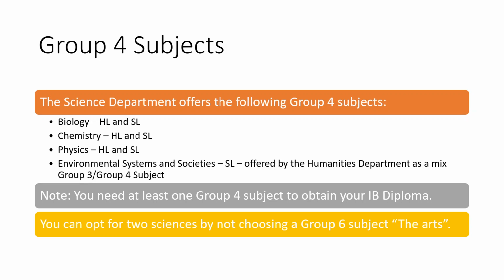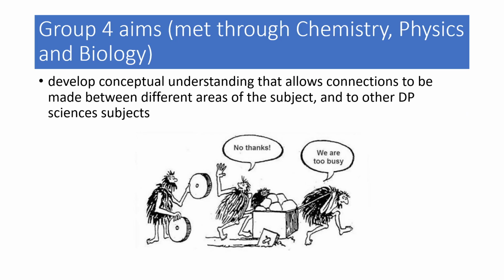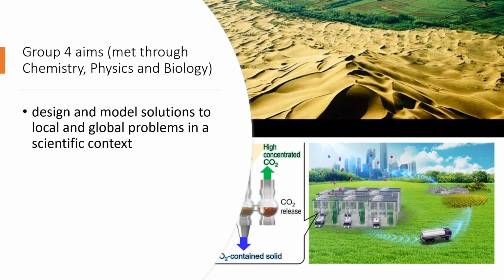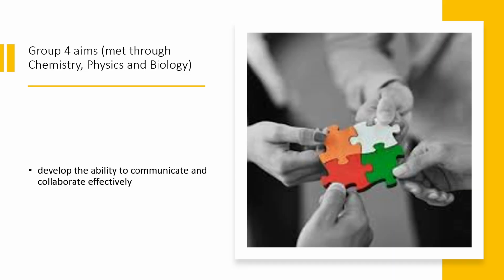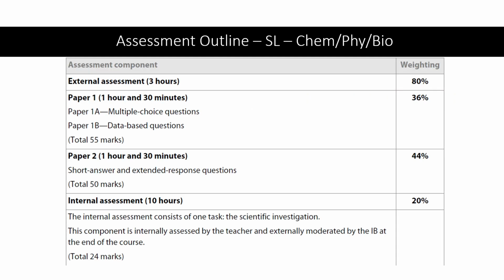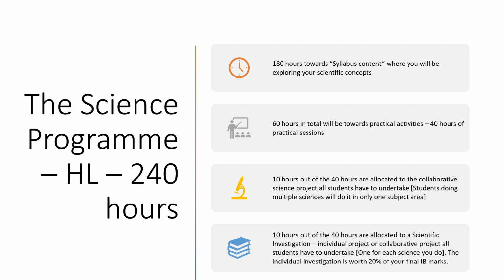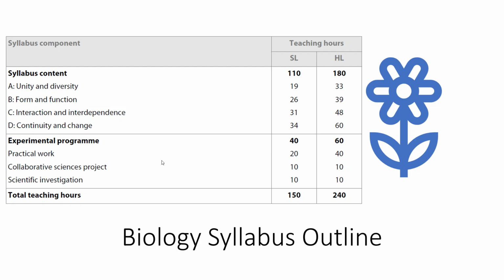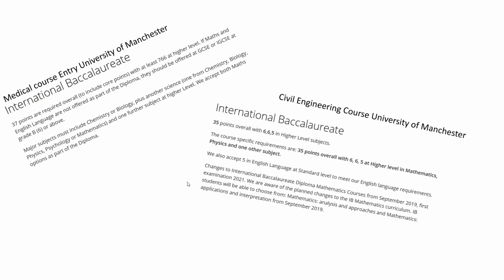DP Subject Choices 2023 onwards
Dear LBIS students,

Any questions you may have for the science subject choices, please reach out to Mr.Doorgah at or reach out to your science teachers for more details.